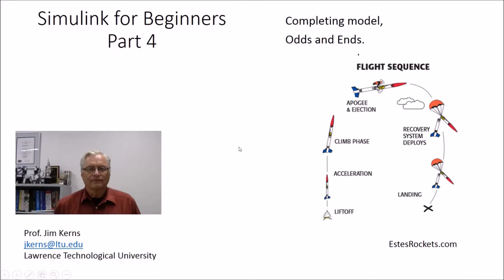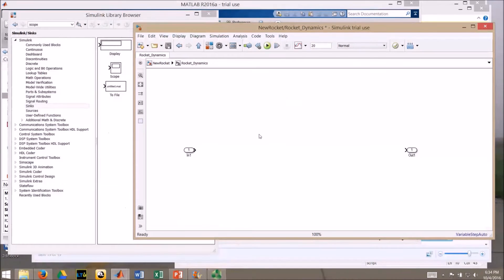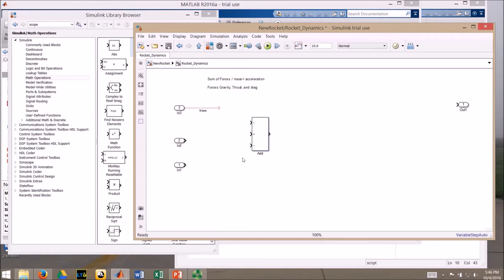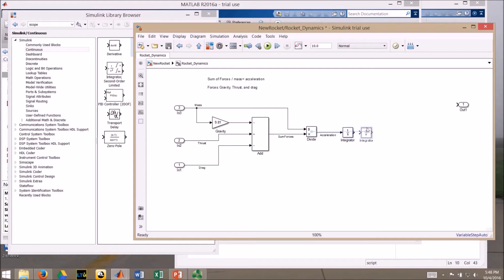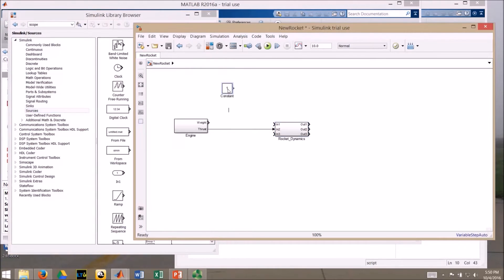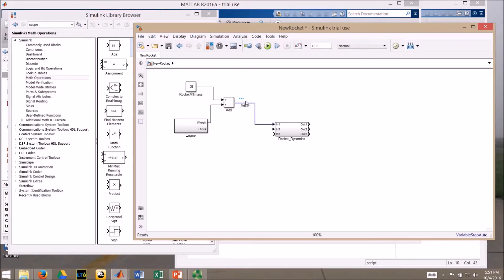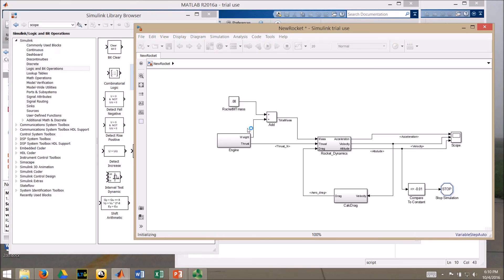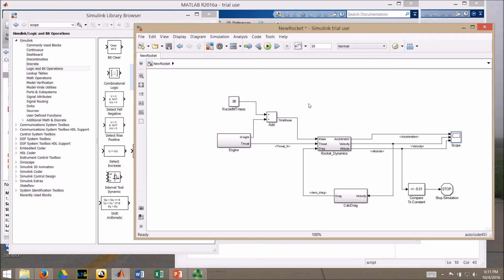Simulink for Beginners; Part 4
Completing the model rocket simulation. Repeat of implementing an ordinary differential equation, introducing some new blocks.